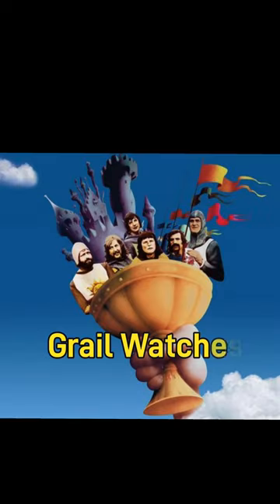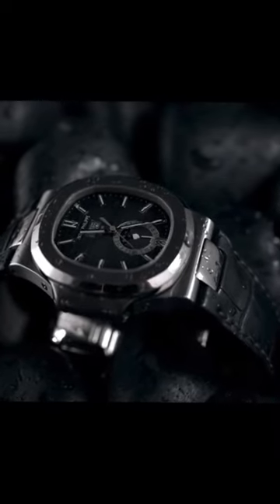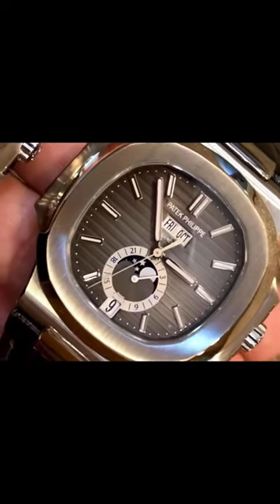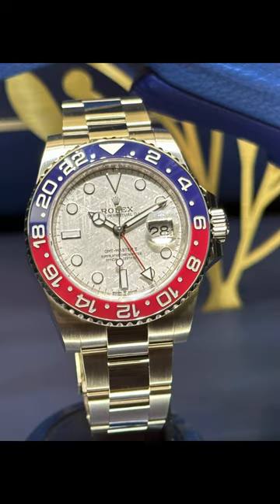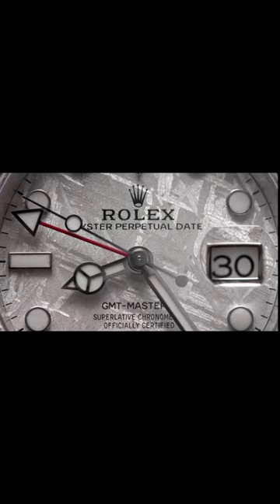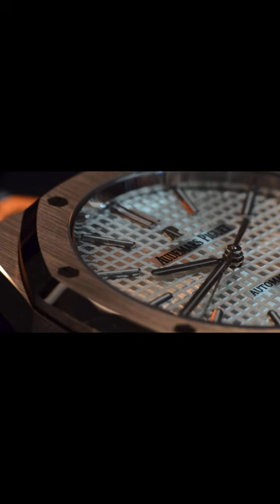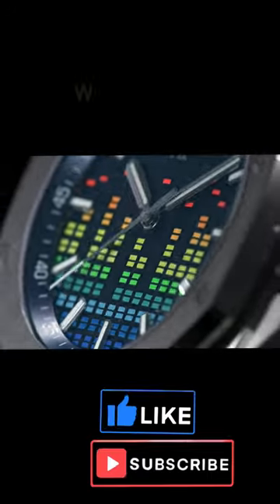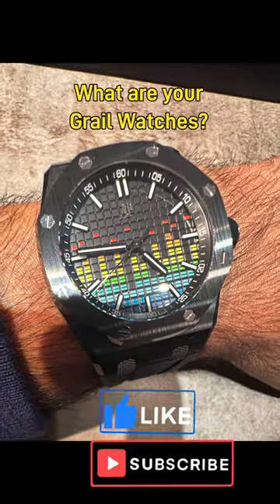Top 4 Grail Watches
Grail Watches